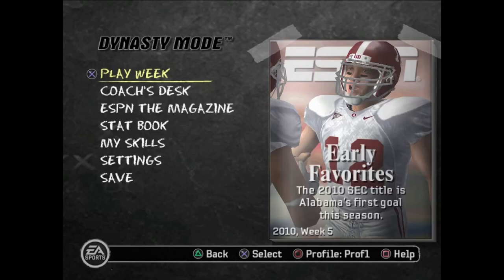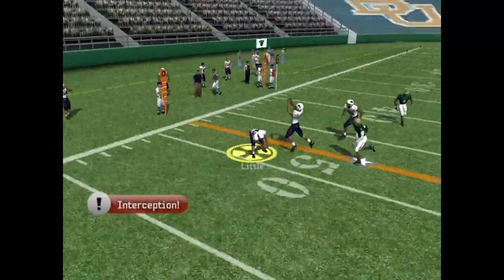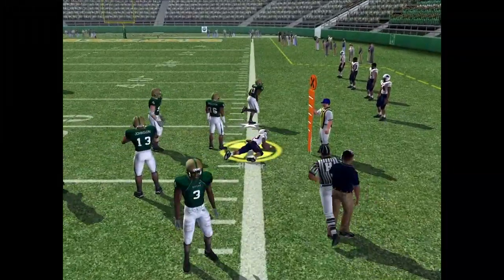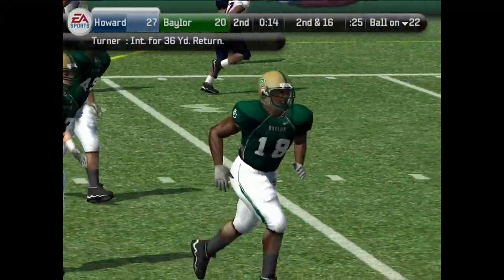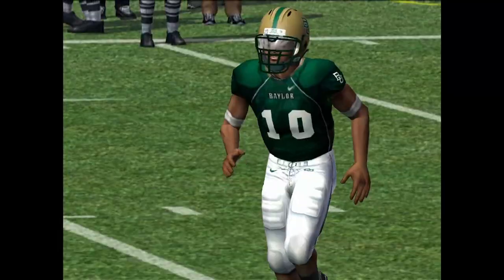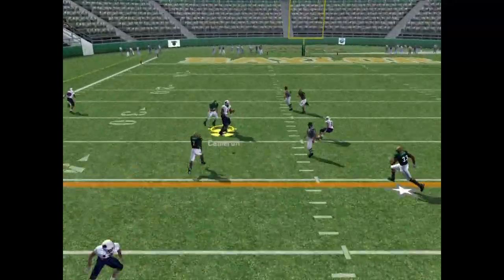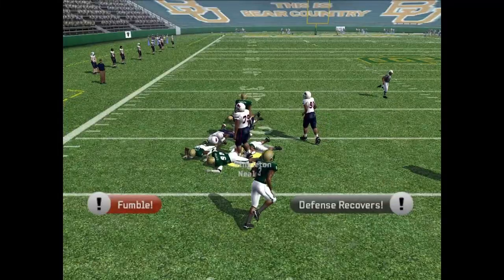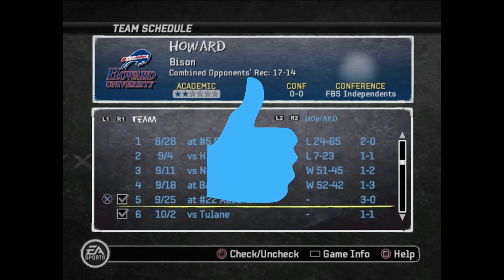Battle in Waco! - NCAA Football 11 Howard Dynasty ep. 4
This week we travel down to Waco, TX to meet RG3 and the Baylor Bears. Can we go streaking?

00:00 - Intro
00:24 - 1st quarter
05:12 - 2nd quarter
09:26 - 3rd quarter
14:24 - 4th quarter
20:09 - outro